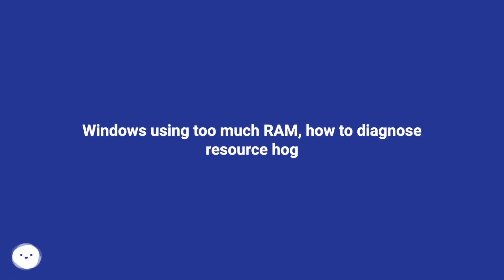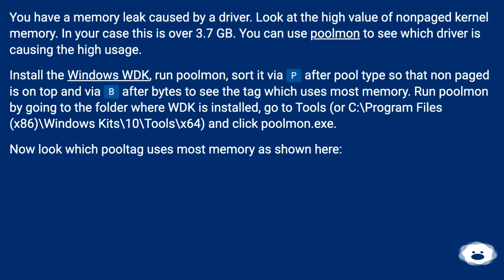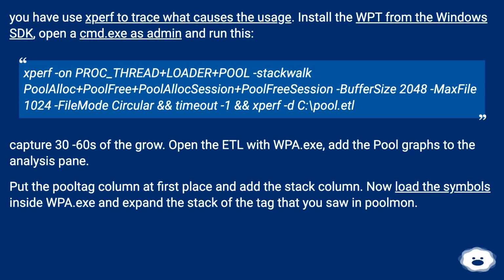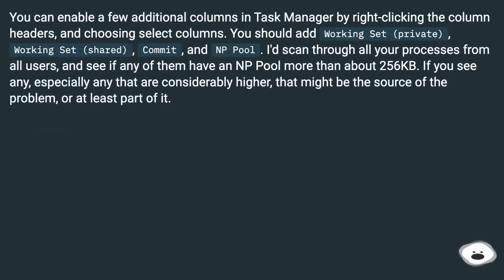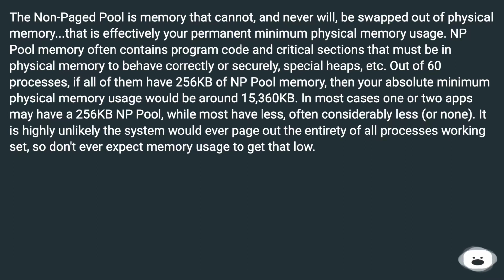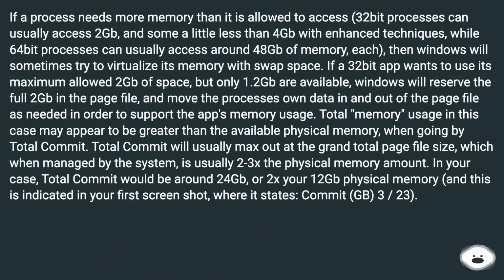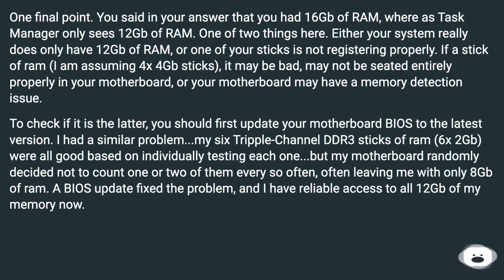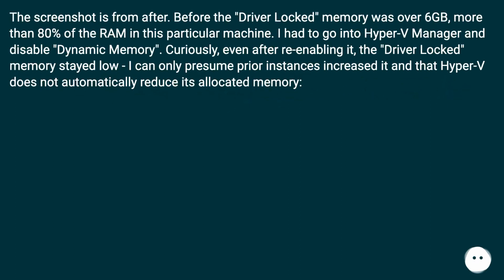Windows using too much RAM, how to diagnose resource hog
Chapters
00:00 Windows Using Too Much Ram, How To Diagnose Resource Hog
01:11 Accepted Answer Score 94
04:09 Answer 2 Score 17
10:38 Answer 3 Score 10
11:32 Answer 4 Score 4
12:16 Thank you